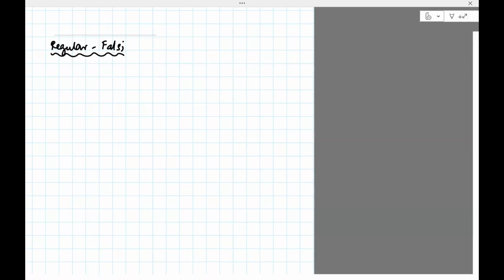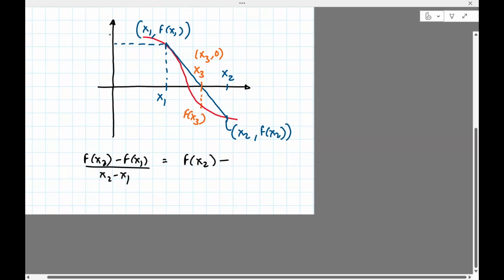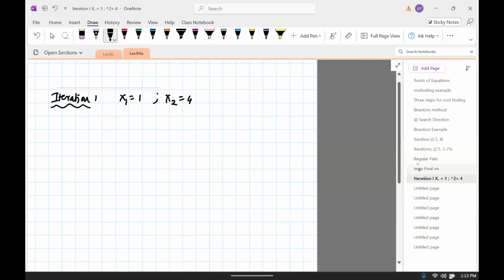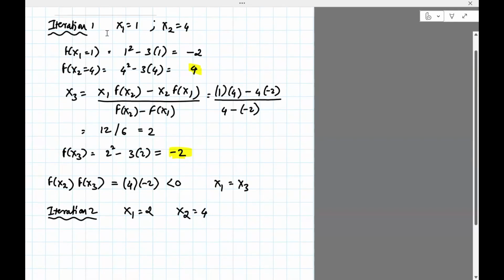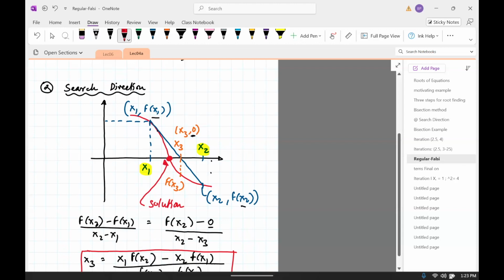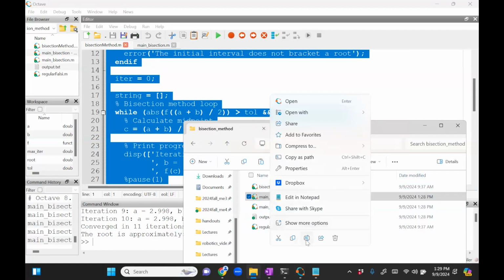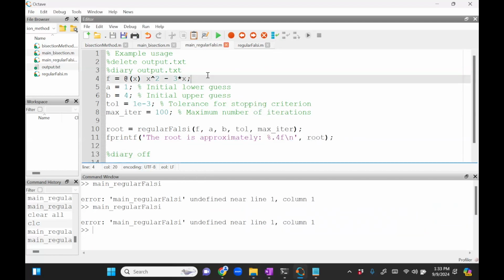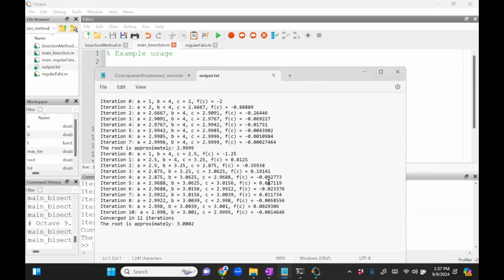Numerics Lec04c: Regular Falsi Method (Fall 2024)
This video explains the Regular Falsi Method with a numerical example and computer code.